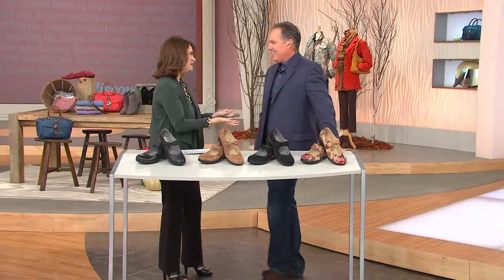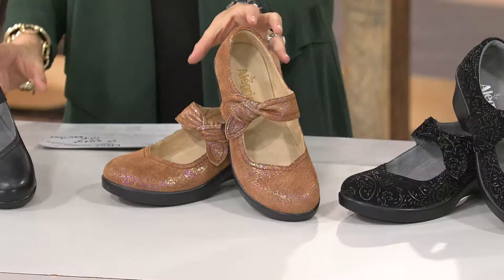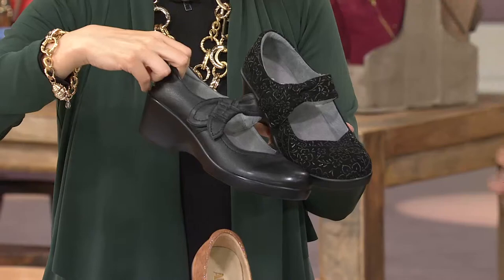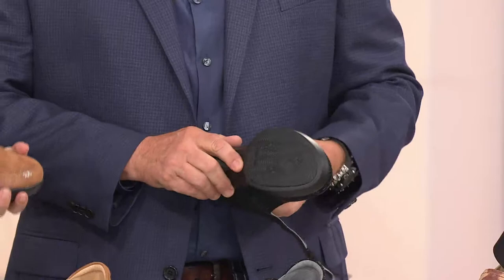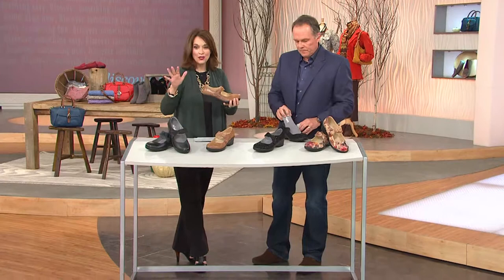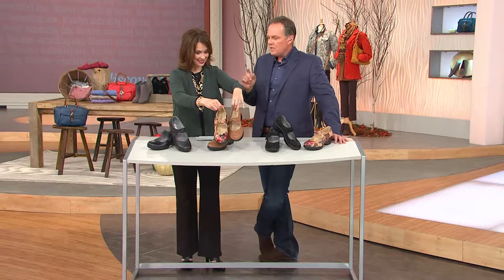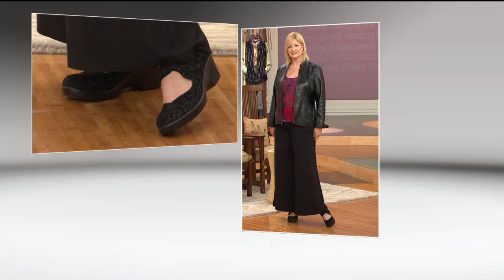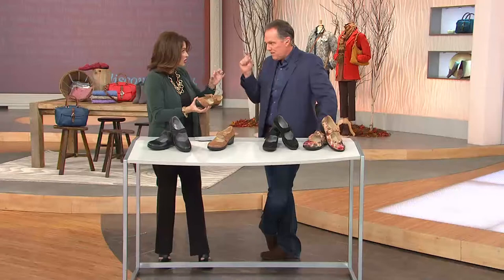Alegria Ella Leather Mary Jane Wedges with Jacque Gonzales